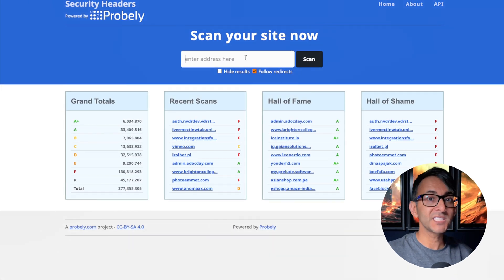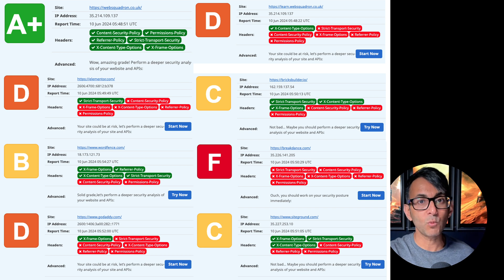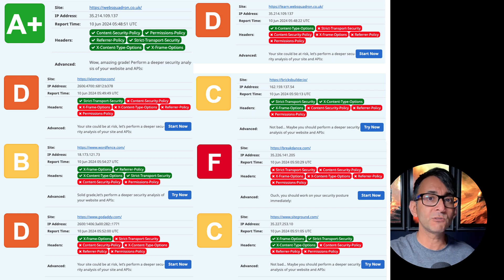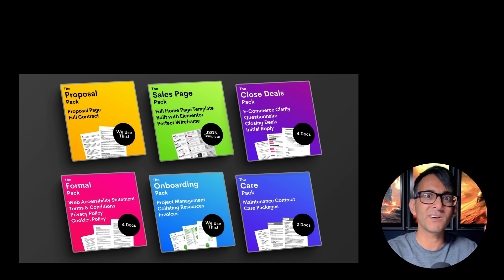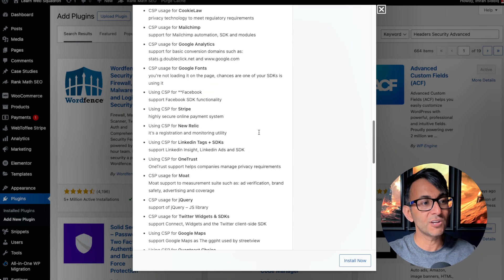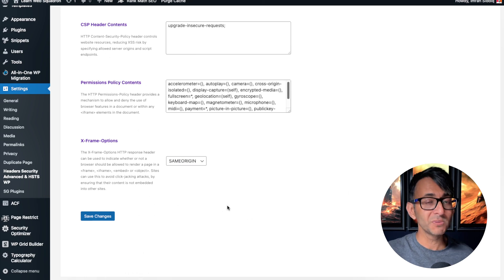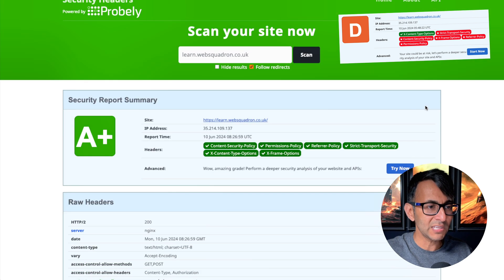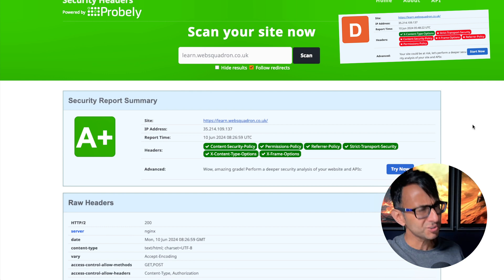Boost your Header Security - Check and Correct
Did you know that your Headers could be opening the door for attacks?

And see how some well known sites do!